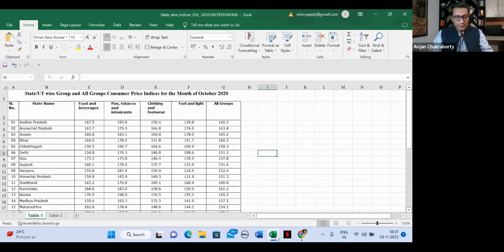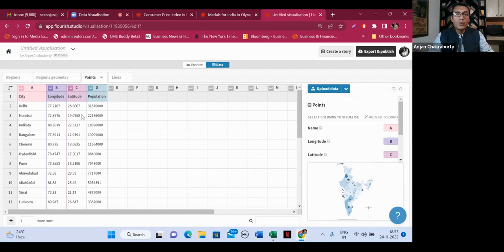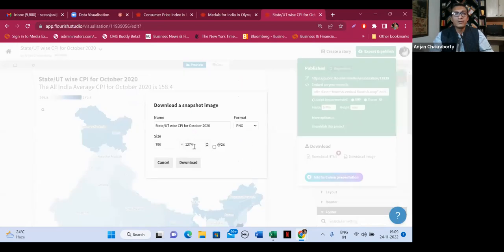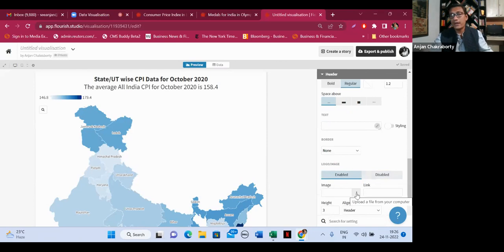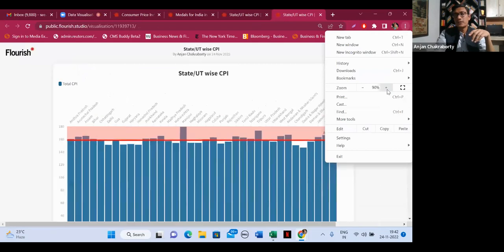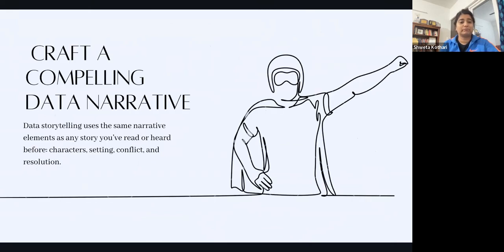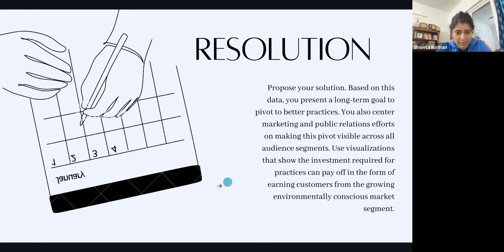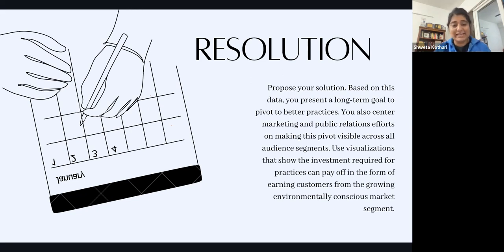Creating Data Visualisation and Merging Data with Story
Course conducted by newswriters.in